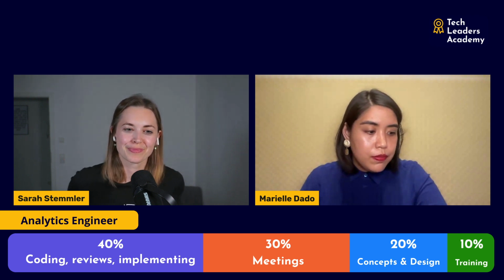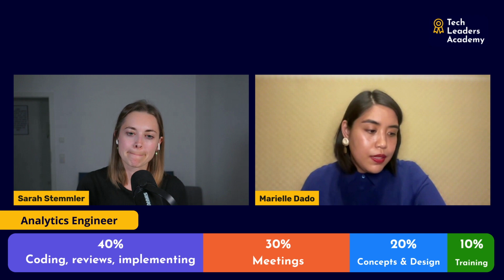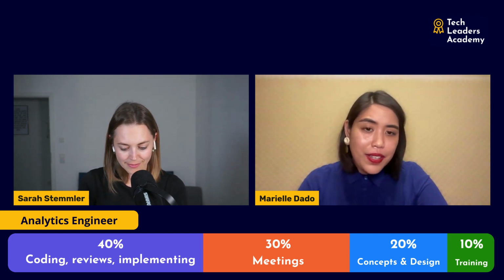What is an Analytics Engineer? Interview with Dr. Marielle Dado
What is an Analytics Engineer? Let's talk about this quite new role at Tech Roles Uncovered. Our guest in this episode was Dr. Marielle Dado who has been working as an Analytics Engineer for the last couple of years. She is an independent Analytics Engineer (freelance) and brings experience in this role from various companies. Further, she has a PhD in Psychology, especially in applied cognitive sciences.

In this video you will find out the differences between data engineering and analytics engineering. How to enter the field of analytics engineering? Which skills are required? Which tools are common to use? How communities can help to progress in your data career?

👉 CHAPTERS
0:00 Intro
2:48 Coffee at home vs. at a coffee place
4:29 Scraper for coffee reviews
6:18 Random facts about cats
7:20 Favorite AI tools
8:30 Marielle's journey to data
11:10 What does an Analytics Engineer?
12:30 Data Engineer vs. Analytics Engineer
14:10 Transition into analytics engineering
16:15 Typical use case as Analytics Engineer
19:45 Team setup with Data Engineers and Data Analysts
21:00 Tools Analytics Engineer
26:17 Skills Analytics Engineer
31:40 Tasks Analytics Engineer
39:30 Career Booster
43:00 How to stay up-to-date
46:23 Ending

Follow and interact with us on other platforms